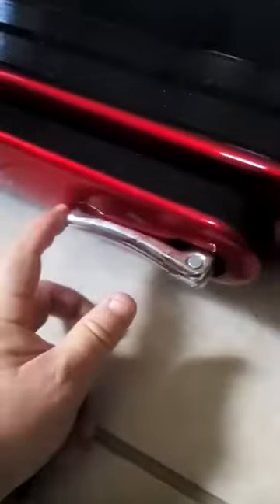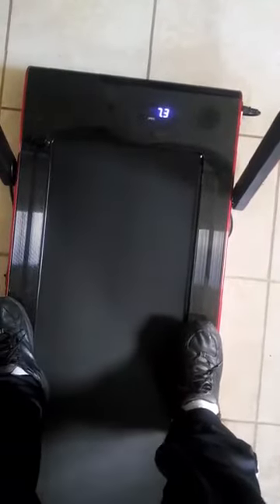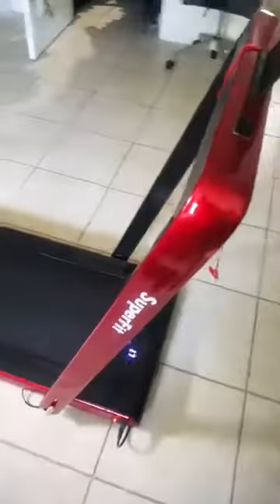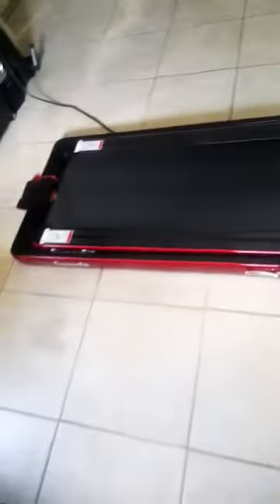Superfit Treadmill 3 month follow up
3 months ago I decided to take getting into shape seriously. I made a lot of excuses for not wanting to go to the gym. So, in January my Mom told me she would buy me a tread mill and I could pick out the one I wanted. I did a lot of research and found the Superfit Treadmill as the one I wanted also known as Goplus 2 in 1 Folding Treadmill. I wanted something that could be folded and tucked away. I also wanted a setup that will inspire me to get into a better shape. You can checkout my intro video, this one shows me where I am in my getting in shape journey as well as what I think of this product now that I had a chance to use it for a few months.